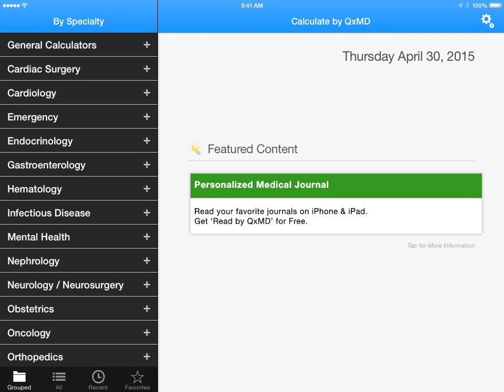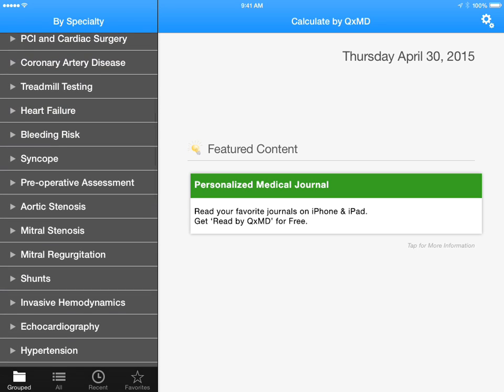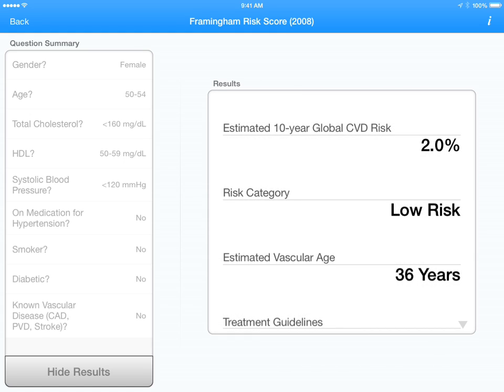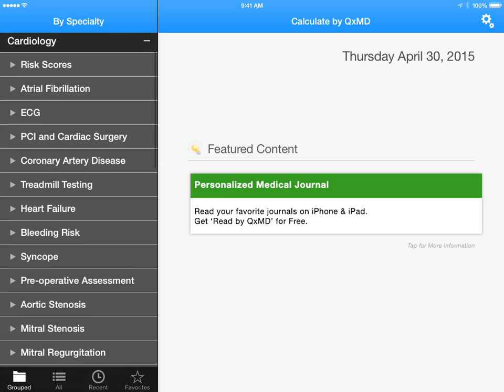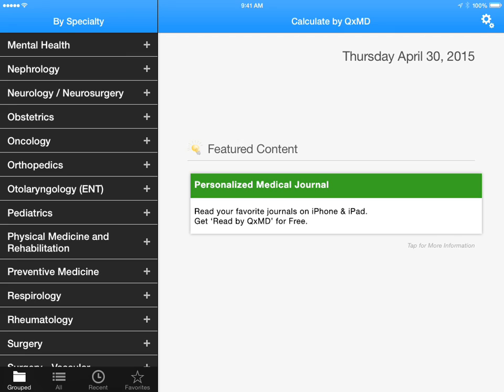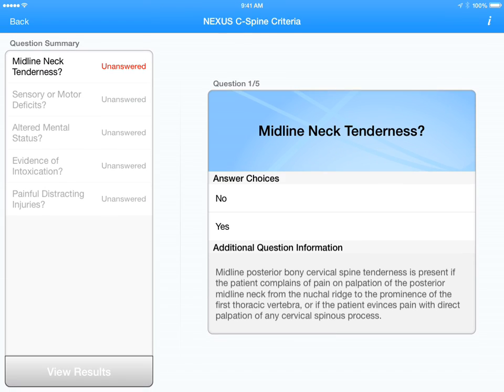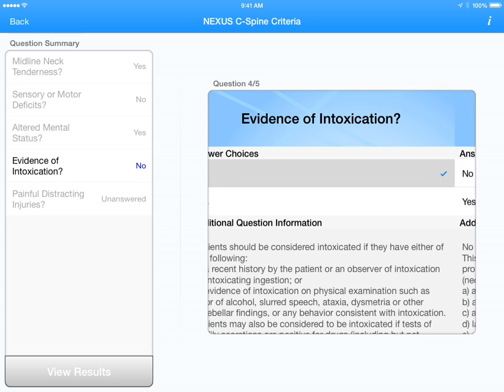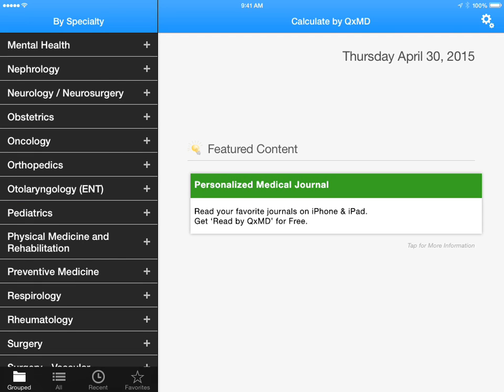Calculate QxMD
Calculate is a great app with most of the calculators and decision making tools you will need in the clinic in one place. This video is an overview of how to use the Calculate app.